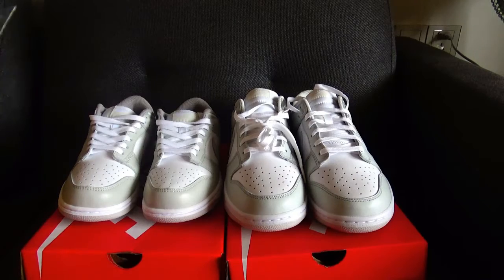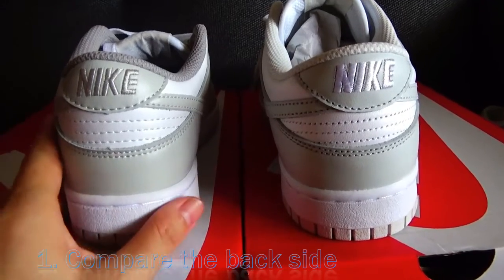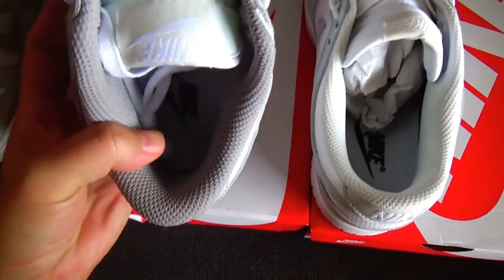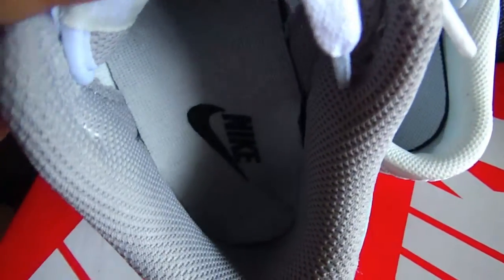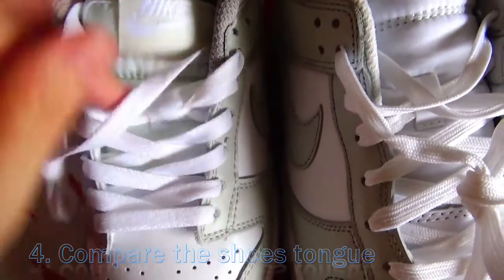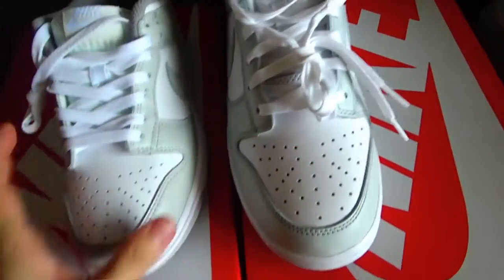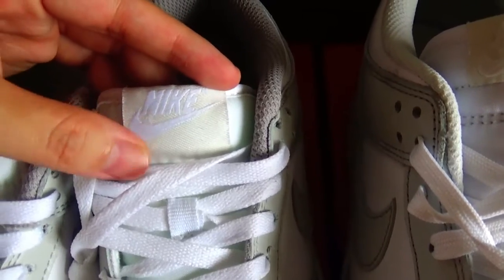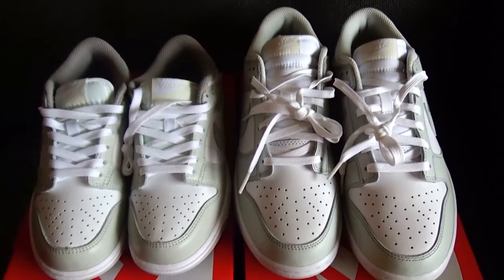Comparison video for Nike Dunk Low Photon Dust DD1503 103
And I will try to make it better and better!

~FOLLOW ME~
INSTAGRAM kickloisbla & Kickccboost

We are sincerely hope to do business with you ,We are not only have the high quality products ,also have the best serve.